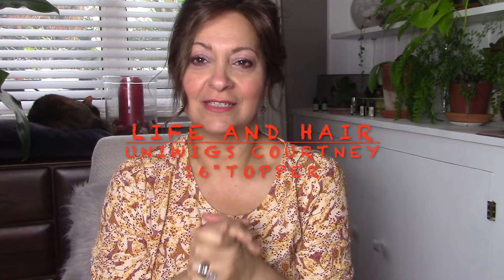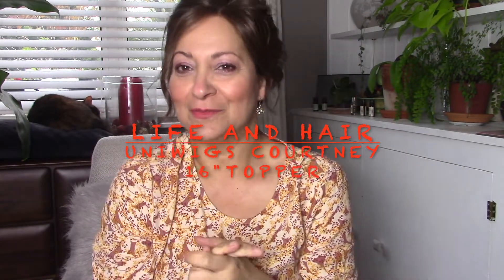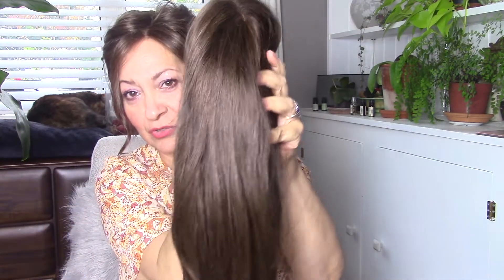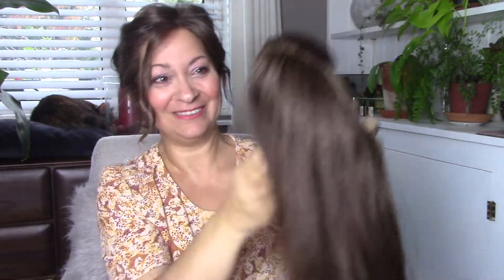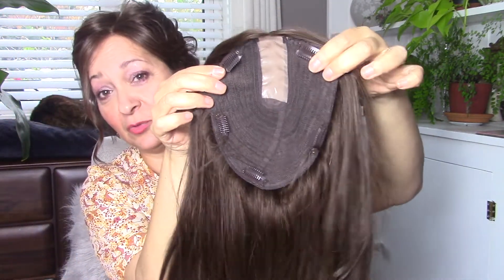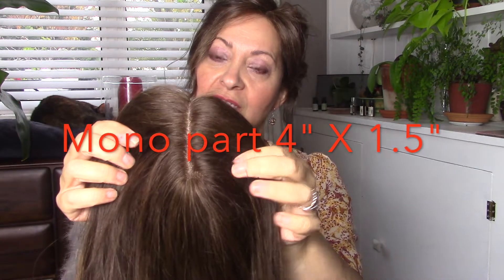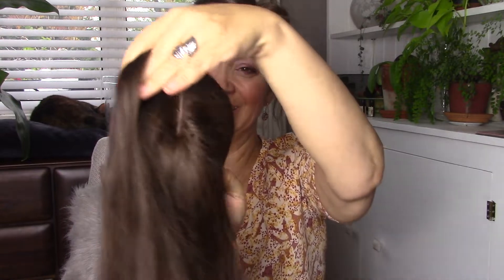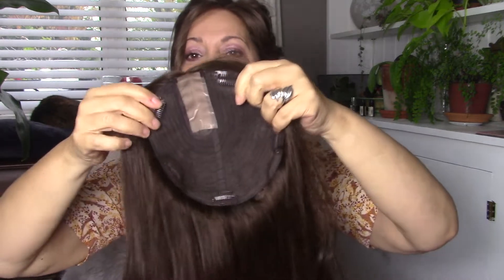OMG stop the press, life changing human hair COURTNEY TOPPER from @uniwigsofficial 7x8" 16" Truffle Brown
Amazing @Uniwigs Courtney topper 16" in Truffle Brown with 130% density. Straight out of the box first impressions review.

Can it be that a human hair topper in a more natural density can totally transform your look and give you so much confidence?

Find yours here:

Color: 210 Truffle Brown
Length: 16’’